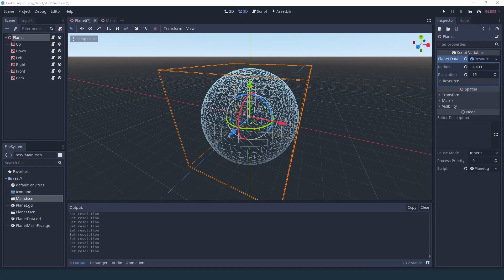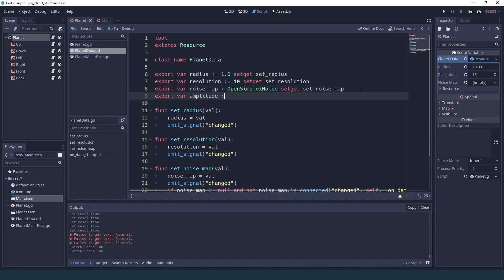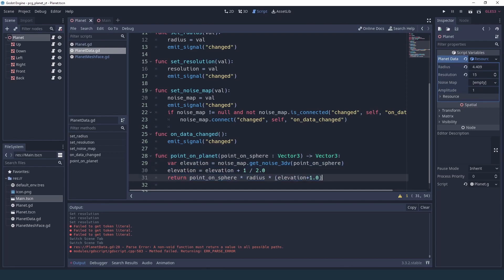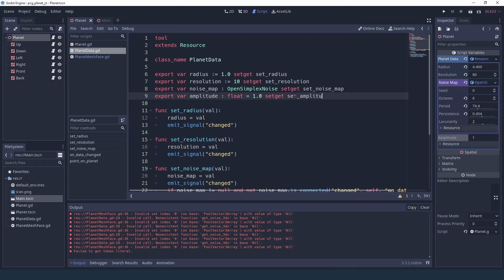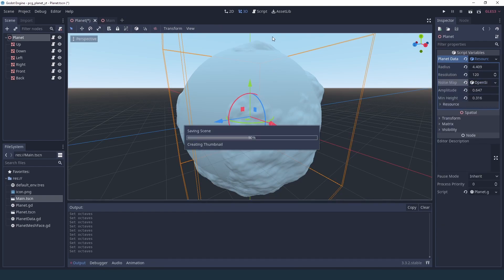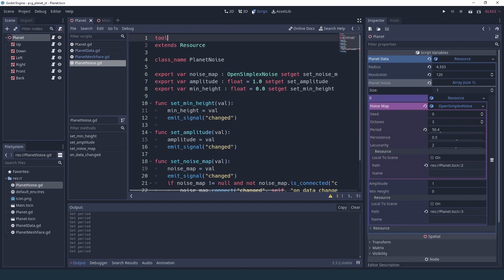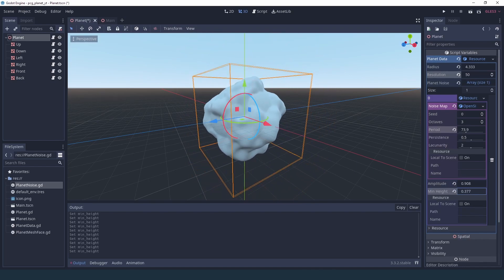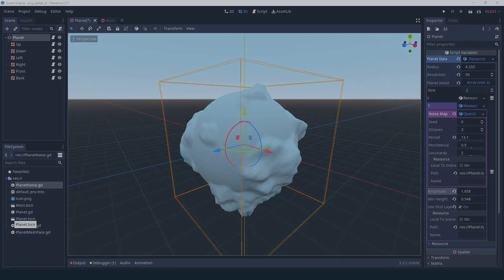[Godot] Procedural Planets (E03 Simplex Noise)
In this series we'll be creating a system for procedurally generating simple, but diverse planets. You can find the source code on my github

This series is heavily inspired by Sebastian Lague excellent tutorial for Unity. For more details and explanations check out his series